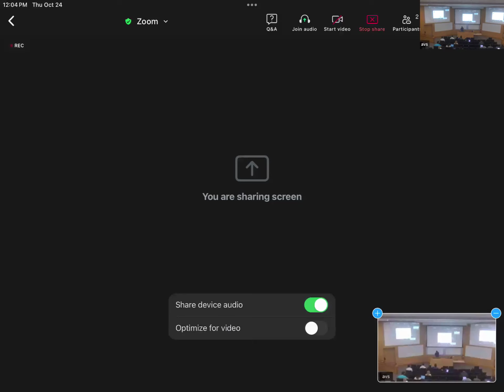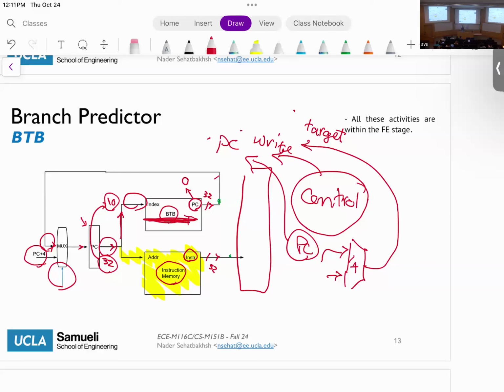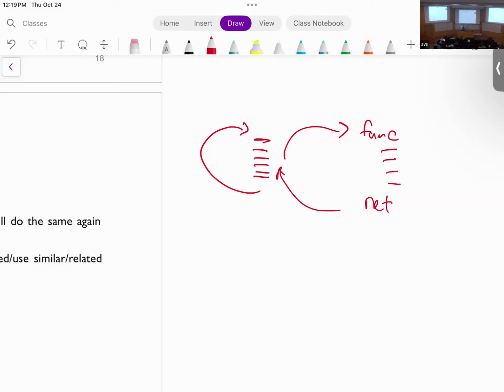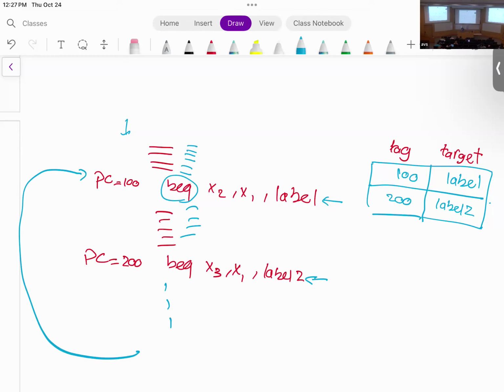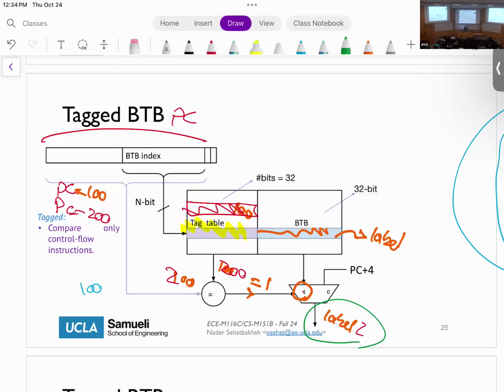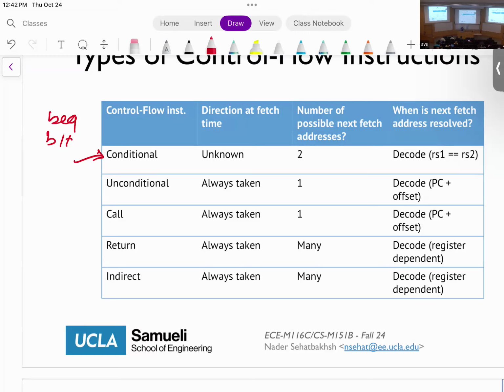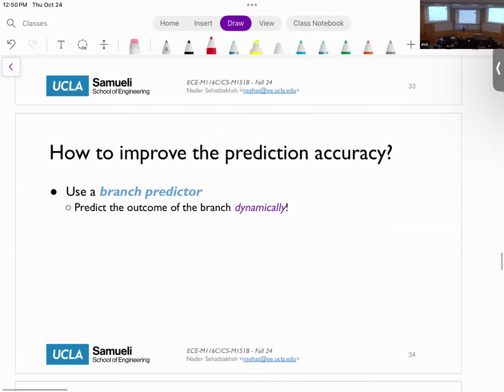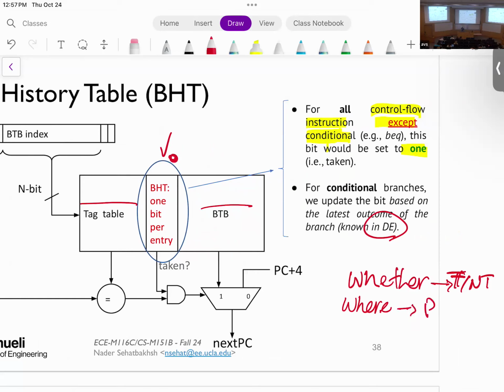L9- Branch Prediction